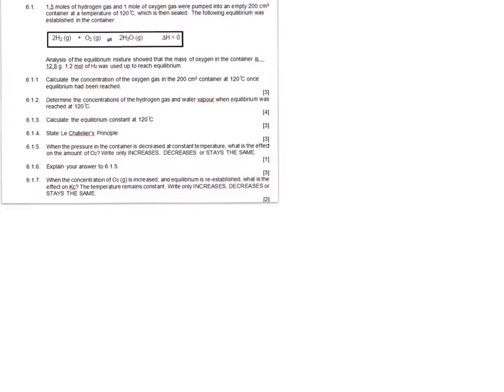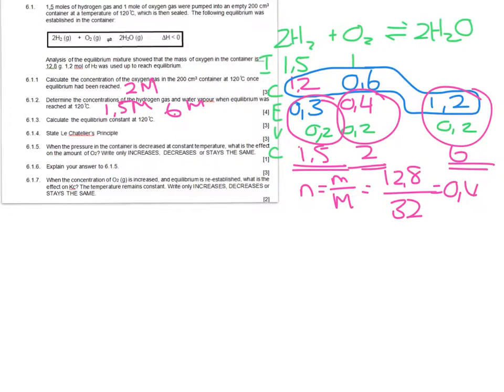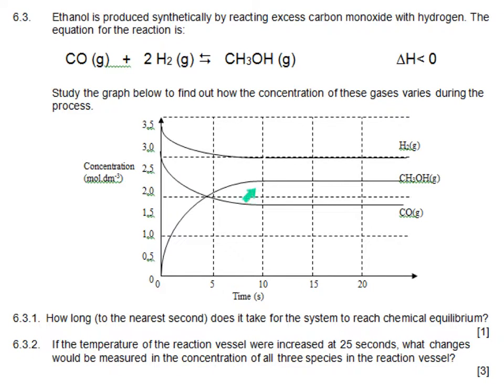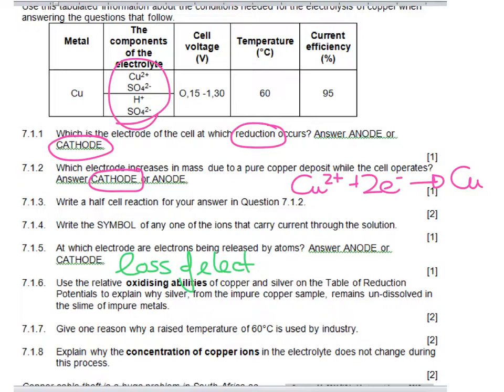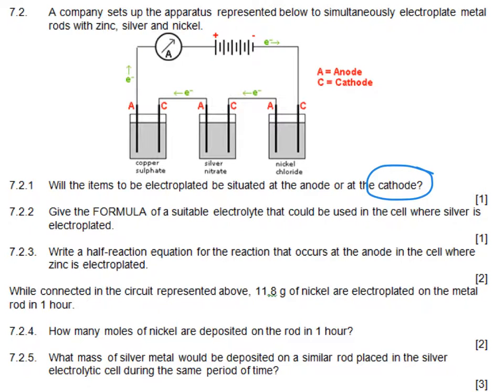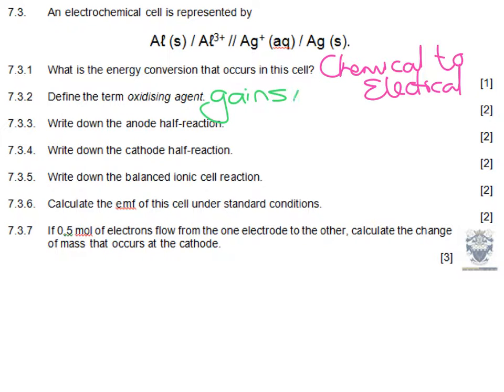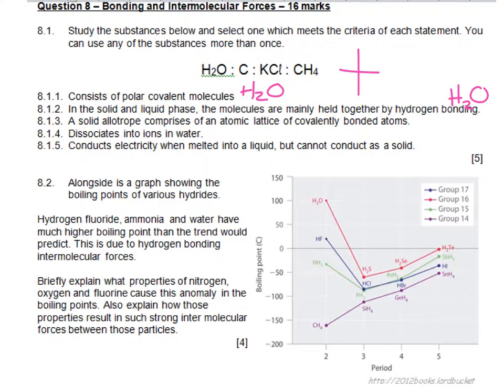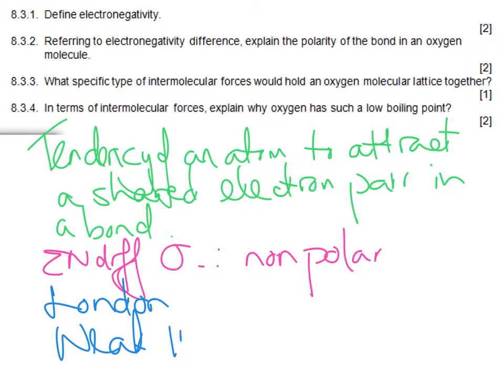2015 Chemistry Prelim 6 8